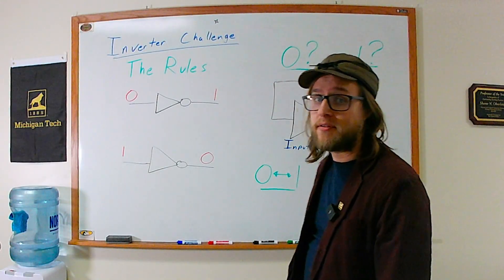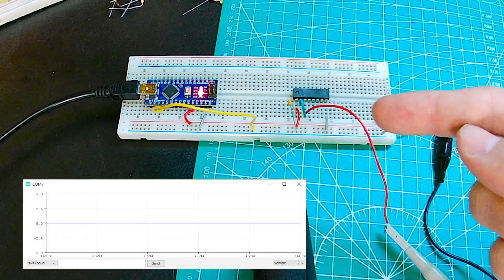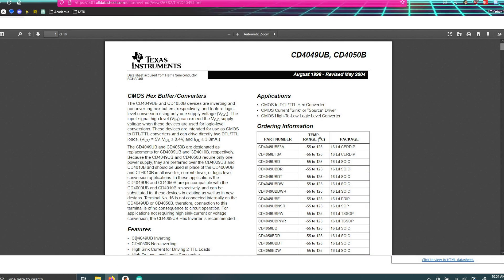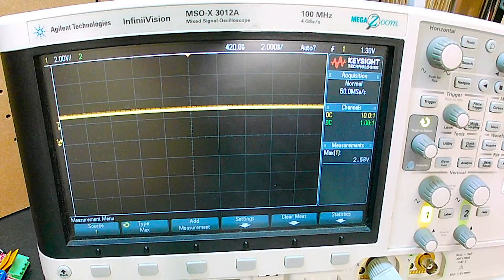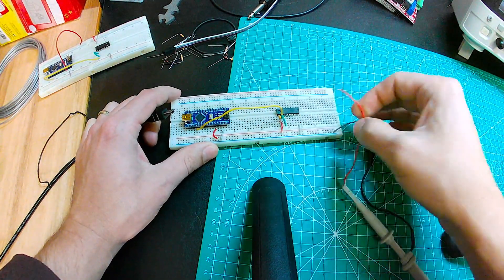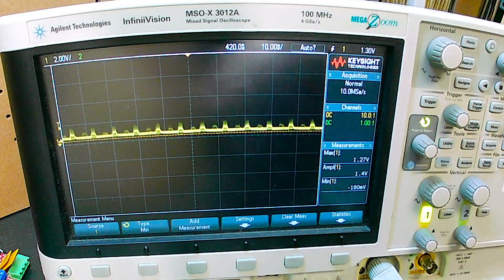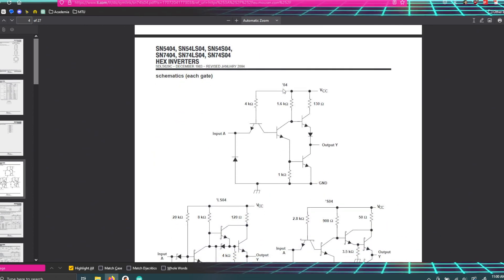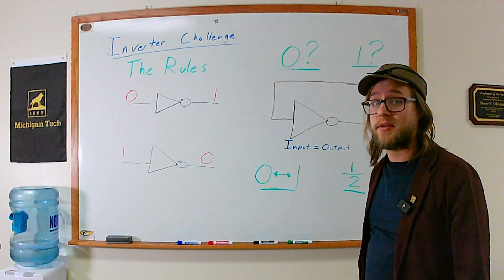The Infinitely Inverting Signal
If you take a NOT gate and connect it's output to it's input, what will happen? I explore this very question in today's video, where I use an an Arduino as a basic oscilloscope, and then a higher end oscilloscope to verify my findings.

This experiment is an easy one that you can try at home!

Chapters:
0:00 The Rules
1:19 The Circuit & Measurement
2:45 Explaining With The Datasheet
4:13 Validating with the Oscilloscope
5:34 What About Different Logic Types?
8:13 TTL Datasheet
8:53 The Arduino Code
9:17 Outro

Stay Engaged:
    👍 Like this video if you find it informative.